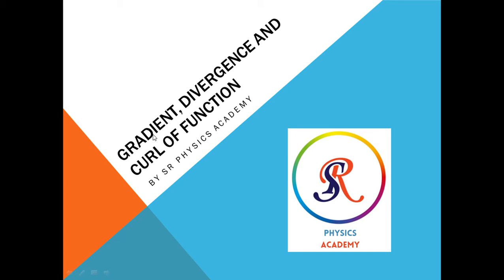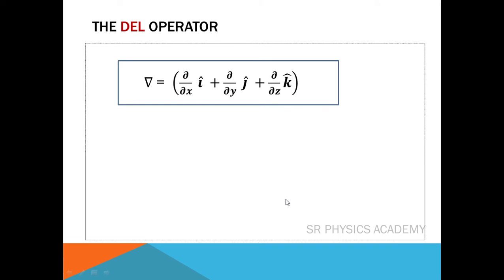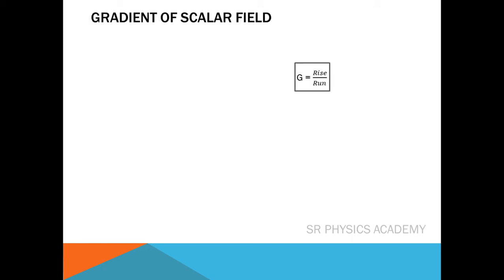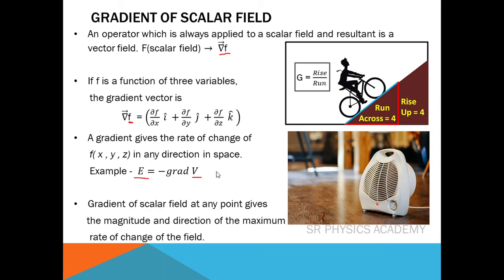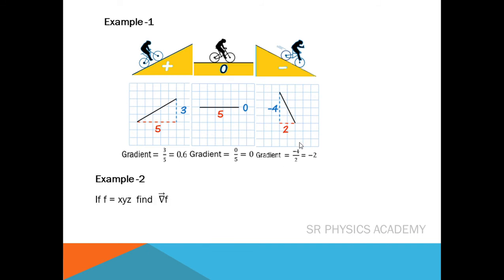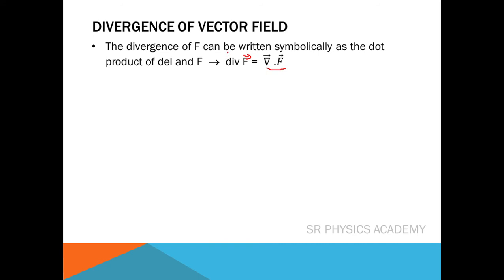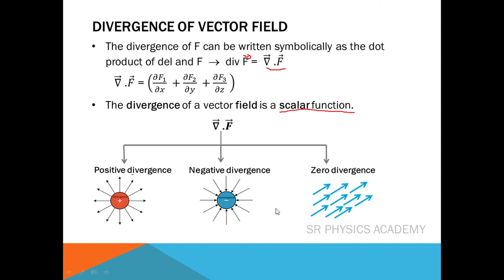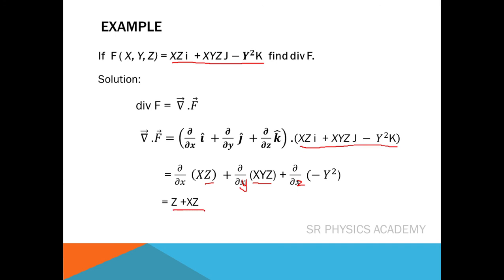Gradient, Divergence and Curl of Function || Vector Calculus || English || SR Physics Academy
In this video you will learn about Gradient, Divergence and Curl of Function with examples.